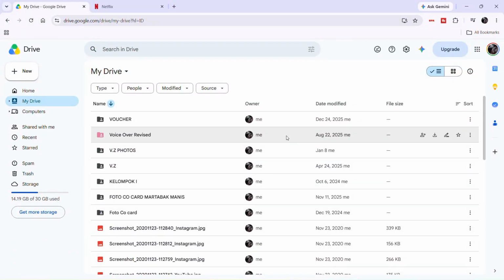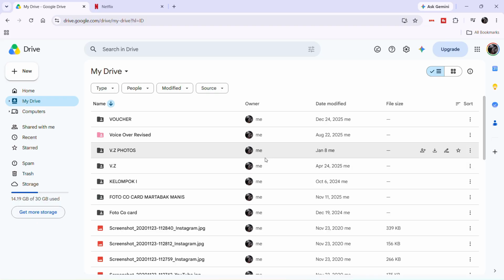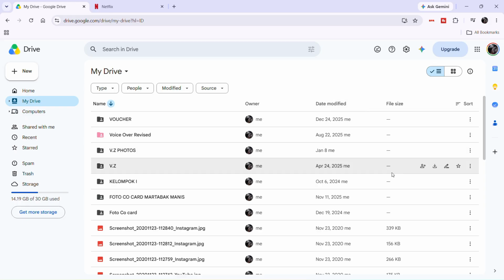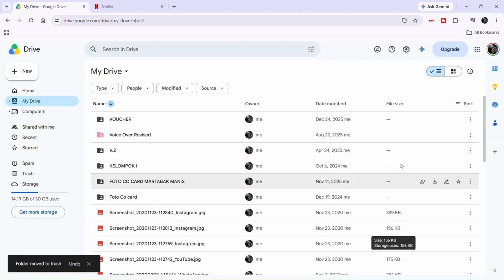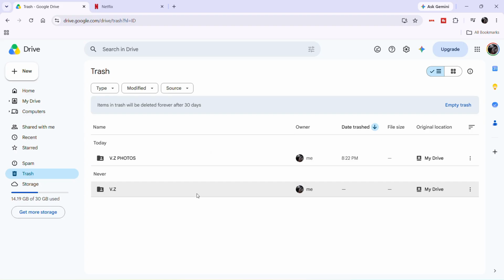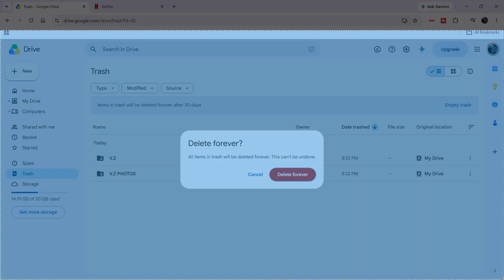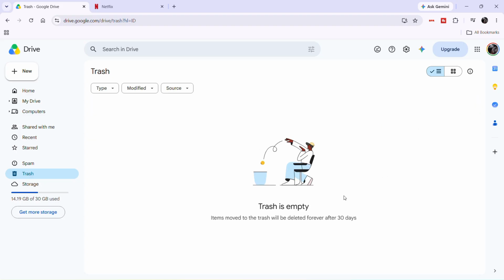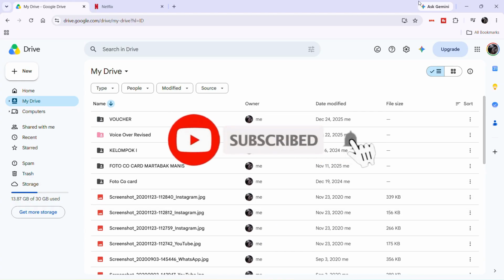How to Permanently Delete File or Folder from Google Drive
Every Google Drive account comes with storage limits that vary depending on your edition. To free up space and expand your storage capacity, many users seek ways to permanently delete files from Google Drive.